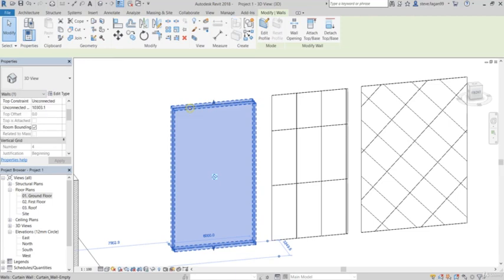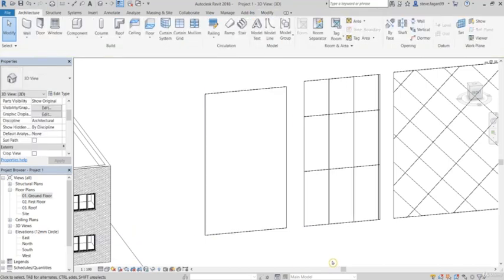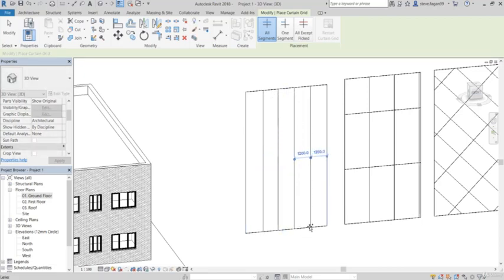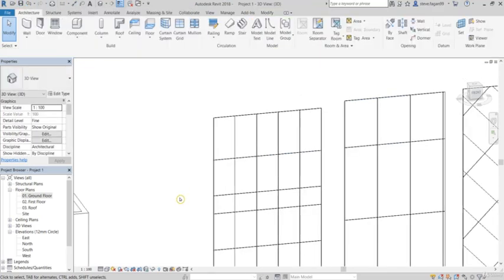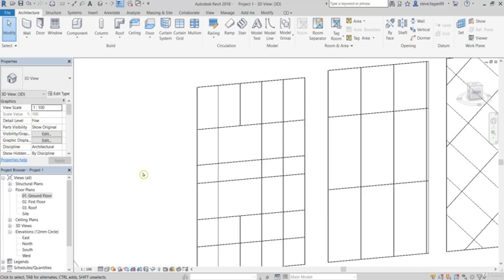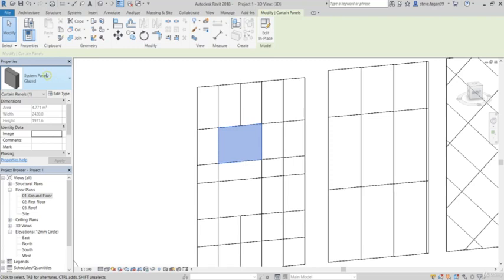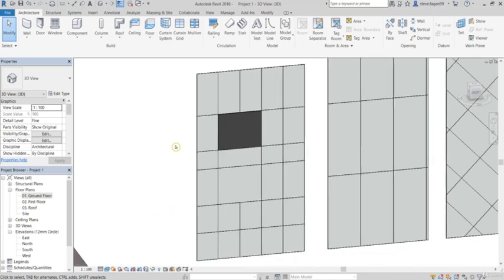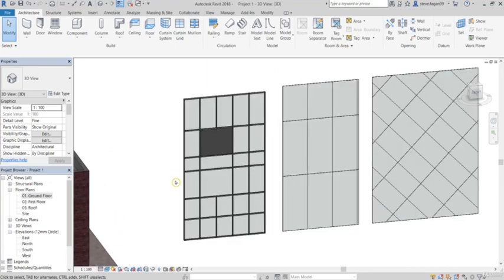Revit 046 10 2 Constructing a Curtain Wall